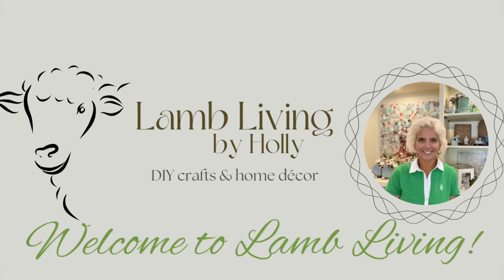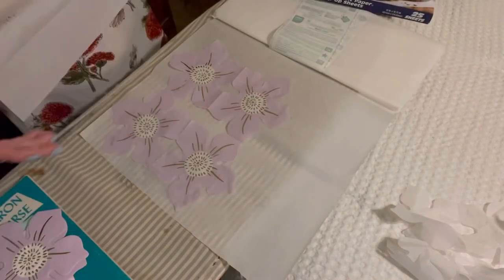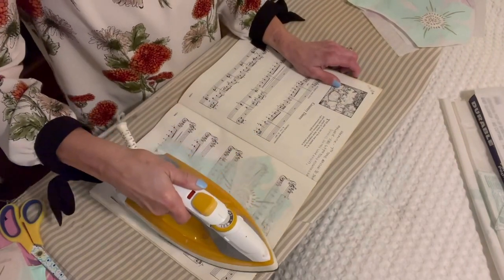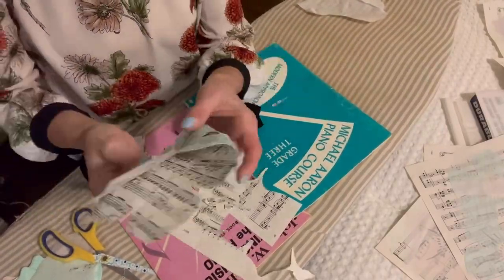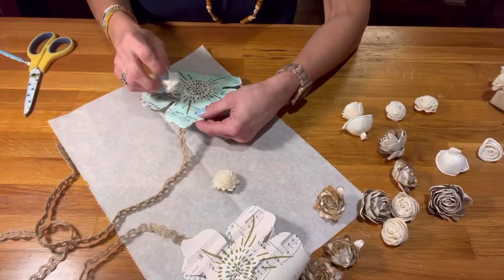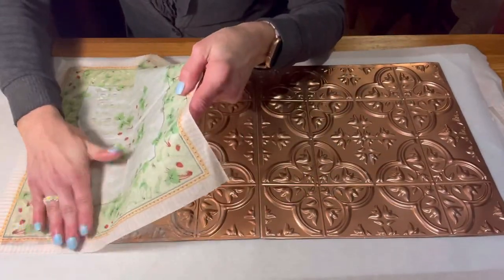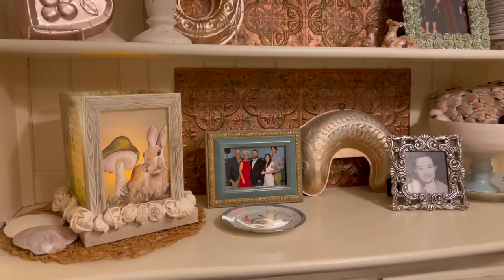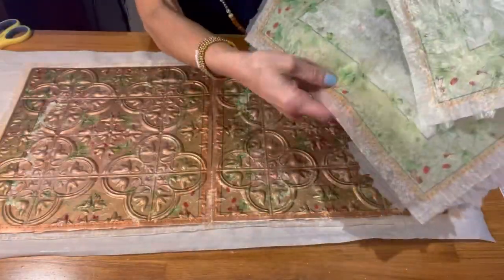Spring Decoupage Napkin Exchange Challenge!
🌻Napkin Exchange - February 2023 Challenge
Spring Decoupage - Dollar Tree and Thrift Flips
  Swapping napkins with my fellow creators here on YouTube is always so much fun!  This month I sent napkins to Aurea from DIY with Aurea and I received napkins from the Guest host, Mimi from Handicraft-ing with Mimi!   I have links below to all of these sweet ladies’ channels.  I also have a link to Sarah’s channel, our host for this challenge below.  Please visit my friends’ channels and the playlist below to get lots of inspiration!

St. Simons United Methodist Church Website - Check out our worship services and see if you see me!

Phillipian 4:13   “I can do all things through Christ who strengthens me.”

Created in Videoshop
Music used in pro-version;
Happy Guitar - Happy
Shoot the Breeze - Happy
Enchanting 2 - Happy

From the blue house on the corner, happy to handicraft with my friends!